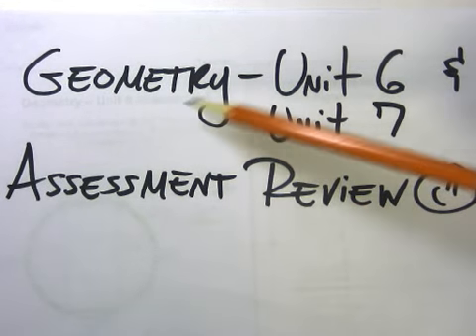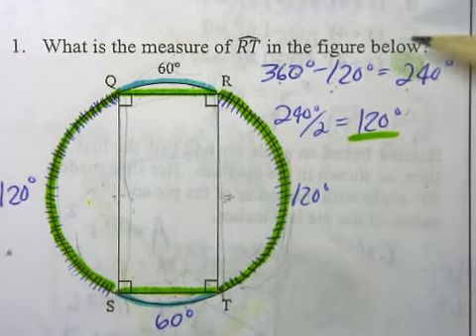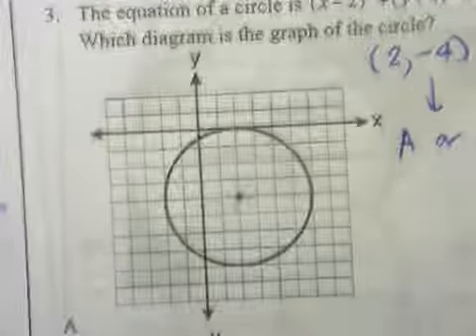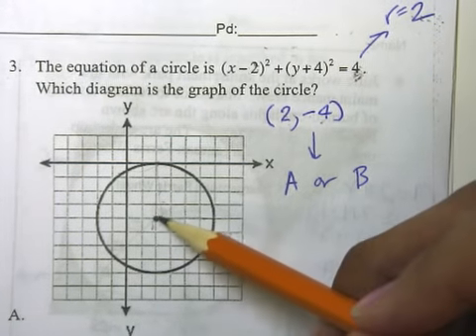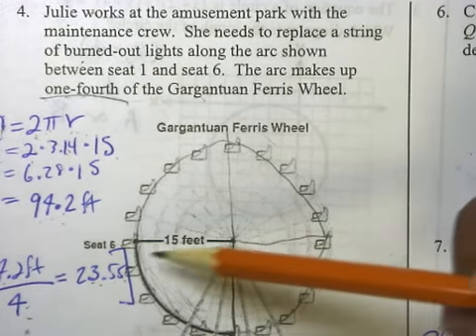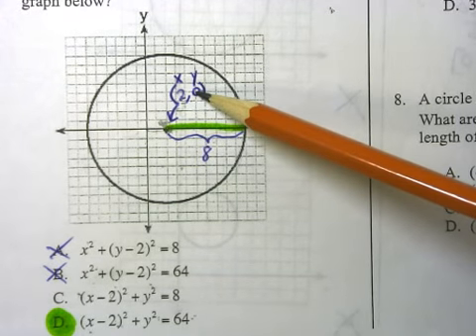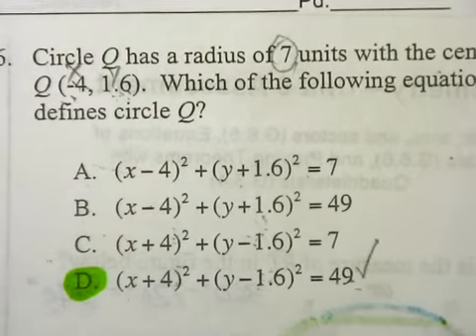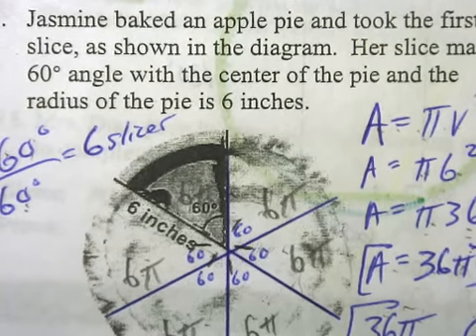Unit 6 and 7 Assessment Review Part1